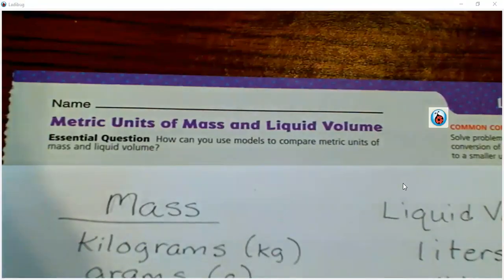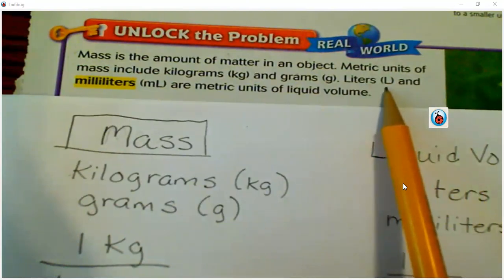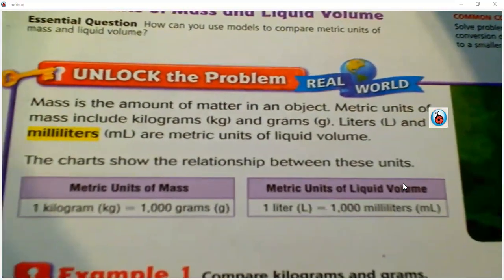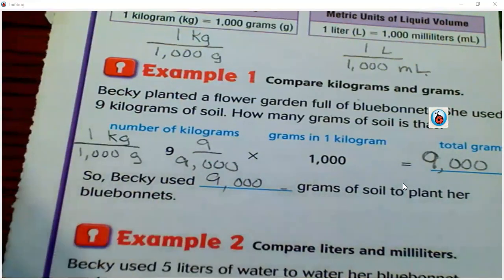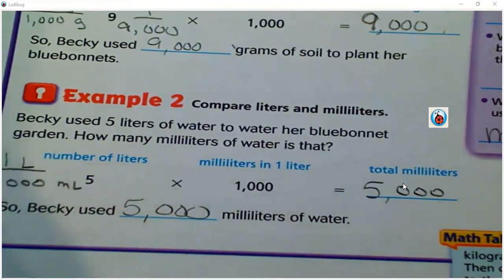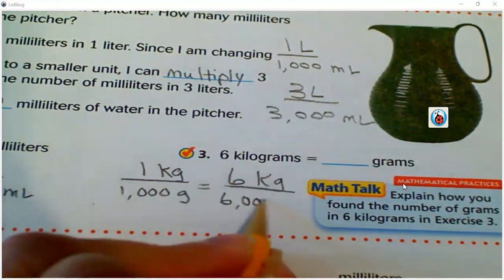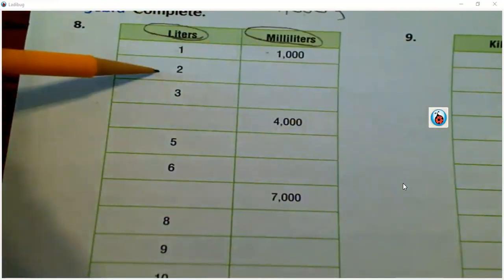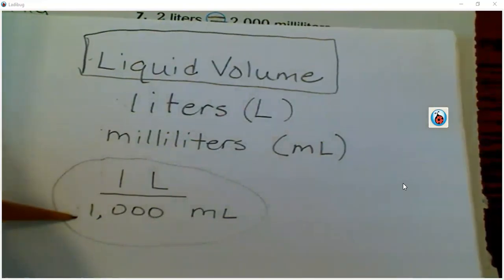math lesson 12 7